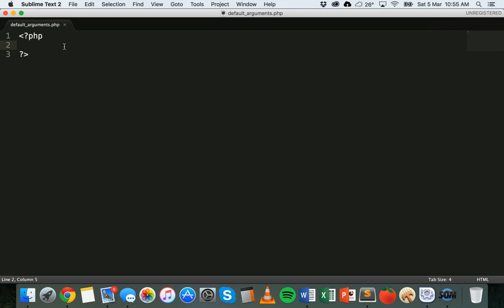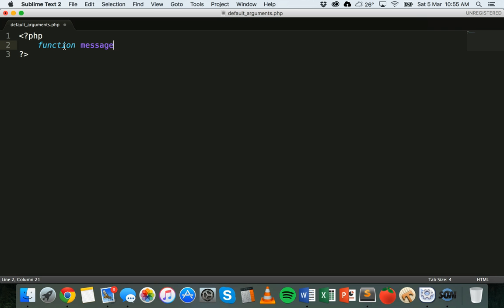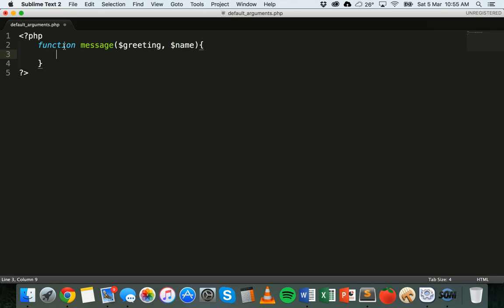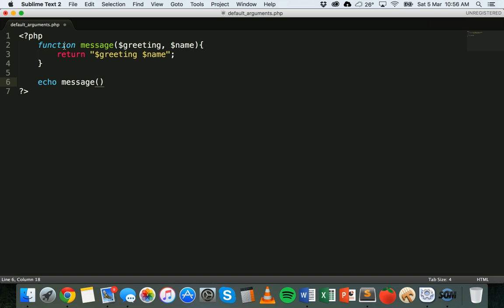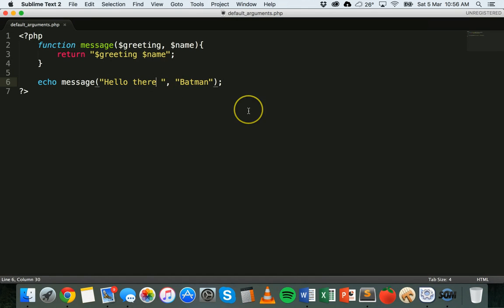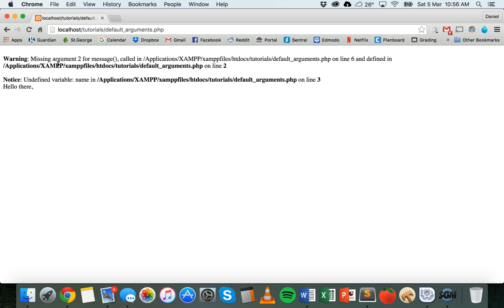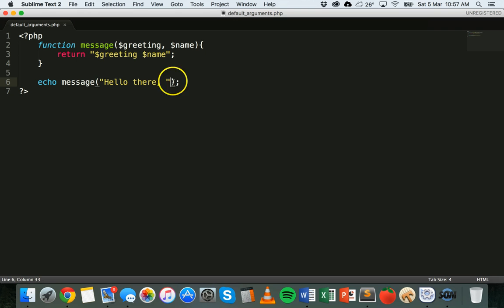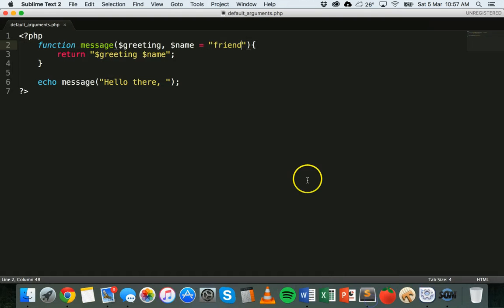PHP & MySQL Tutorial 16 - Default arguments